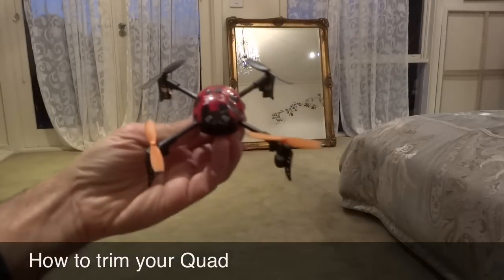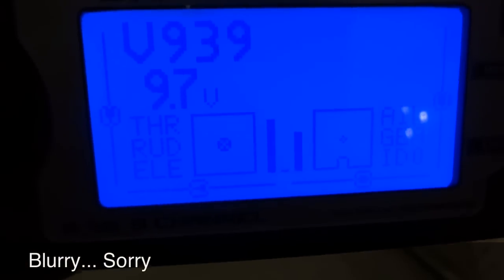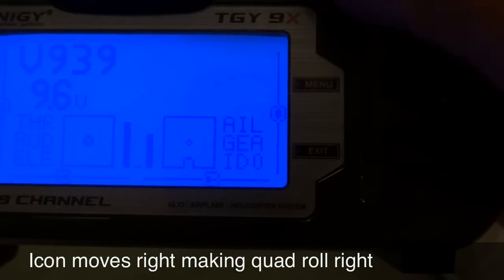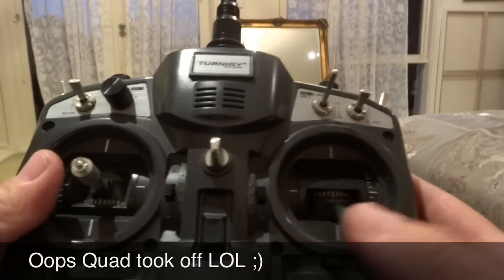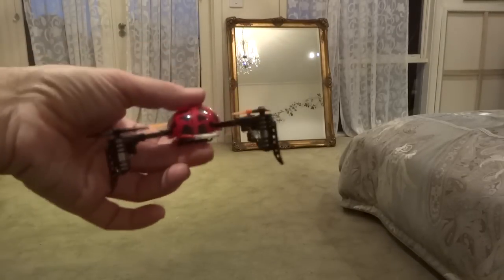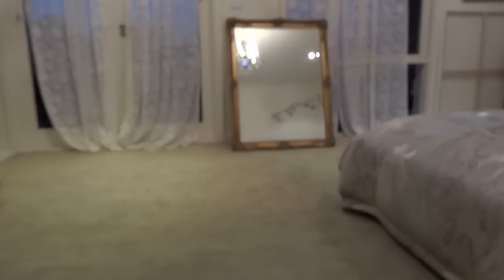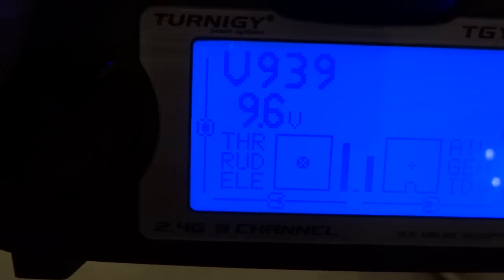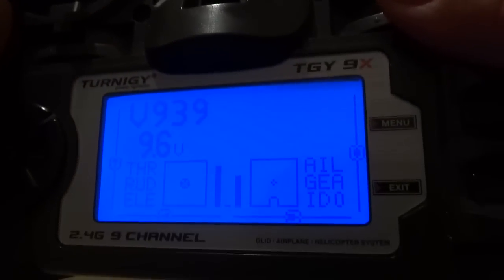How To Trim Your RC Quad For Beginners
My cousin in Greece has just built his Hexa and flown it in the back yard. Strangely he does not know how to trim his multicopter ?